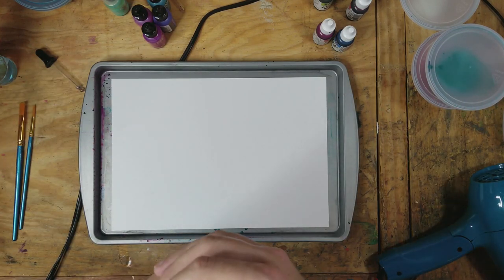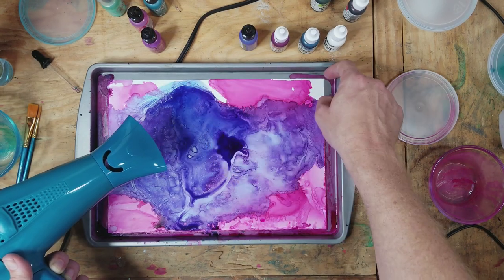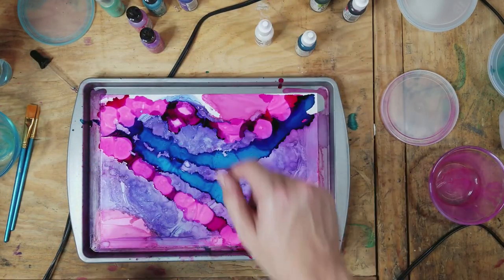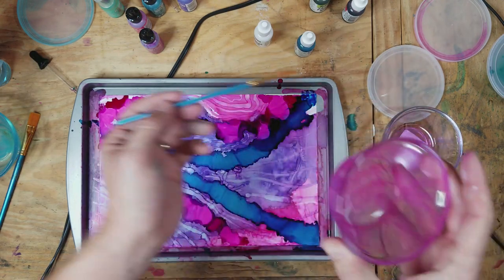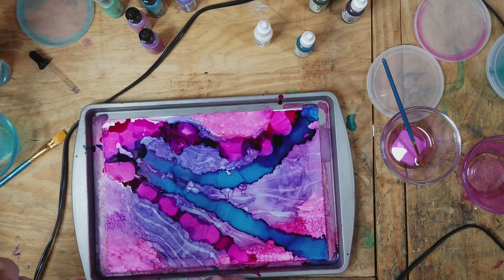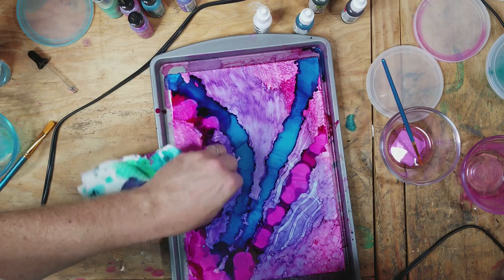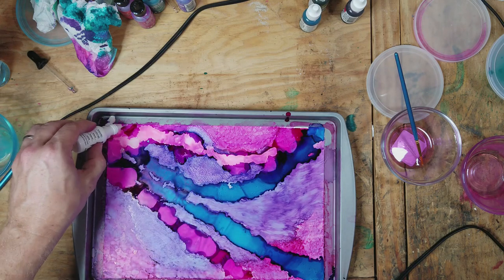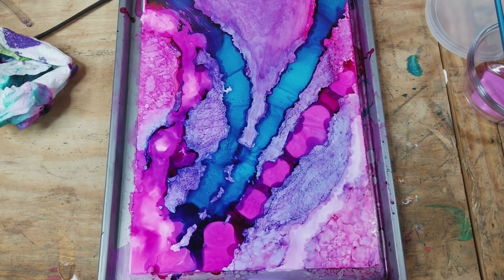Magenta and Sapphire Blue Goodness!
Always use proper safety precautions, and if you are not sure what those precautions might be, ask the manufacturer.  Always have a fire extinguisher on hand, have good ventilation, and use a paint respirator.